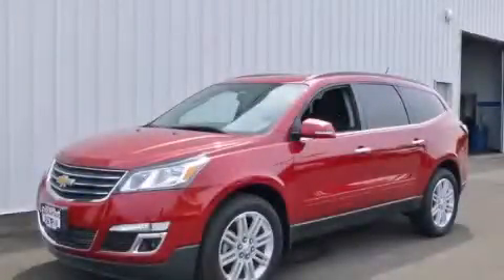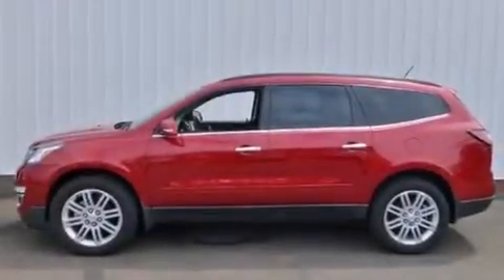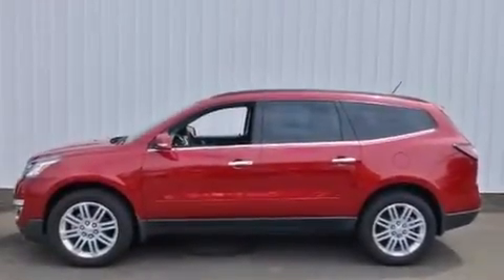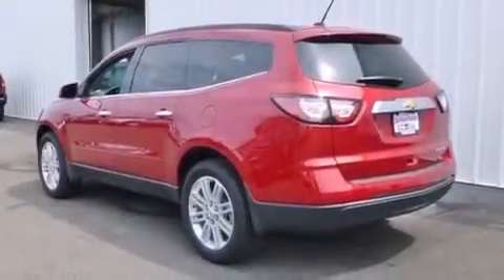2014 Chevrolet Traverse Chicago IL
Year : 2014
 Make : Chevrolet
 Model : Traverse
 Engine : 3.6L SIDI V6 Engine
 Trans . : Automatic
 Exterior : Red
 Miles : 15

 115 W South Frontage Rd.

 2014 Chevrolet Traverse  Bolingbrook IL